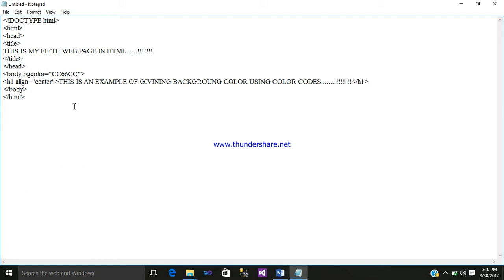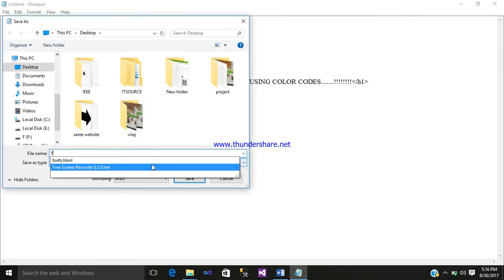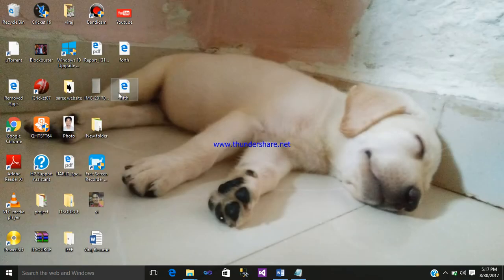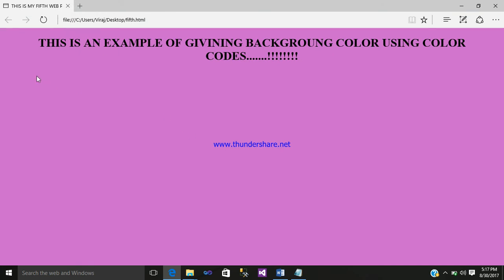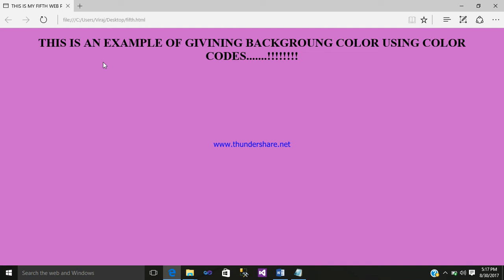HOW TO USE BGCOLOR TAG IN HTML BY USING COLOR CODES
HERE IN THIS HTML Tutorial WE ARE USING BGCOLOR TAG IN HTML BY USING COLOR CODES
HERE WE REQUIRED
BASIC HTML TAG
HAEDING TAG
ALIGN TAG
BGCOLOR TAG